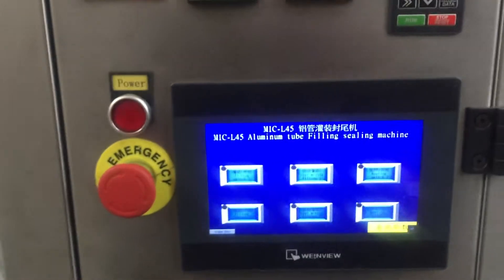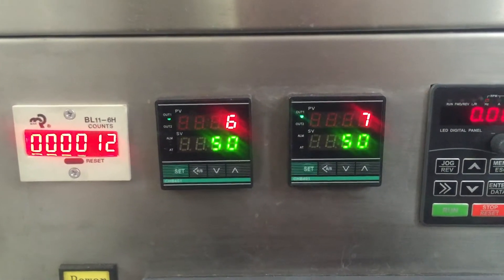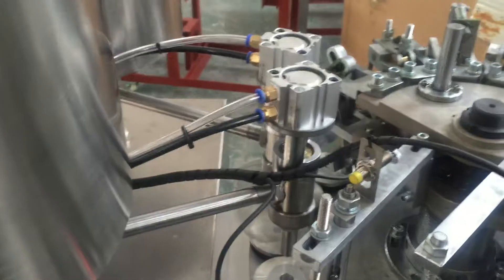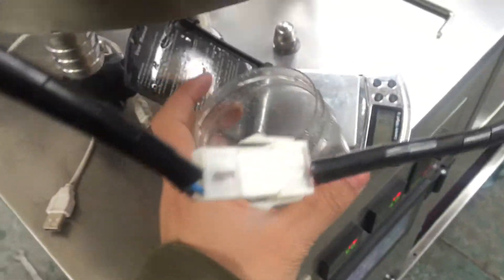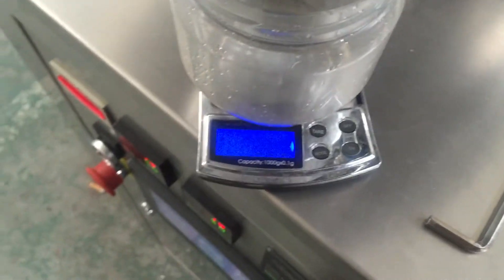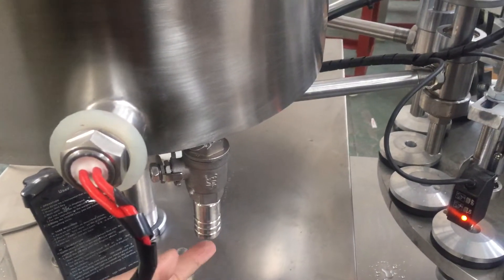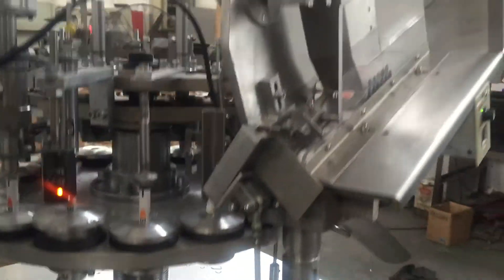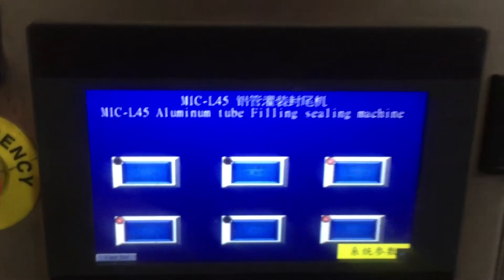MIC L45 aluminum tube filling sealing machine for AB glue test run and introduct export to iran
MICL45 aluminum tube filling sealing machine for AB glue packaging test run and introduct export to iran
we are doing glue filling sealing machine super glue filling sealing machine 502 filling sealing machine for over 6 years, a lot companys in Yiwu China, buy other machine for production